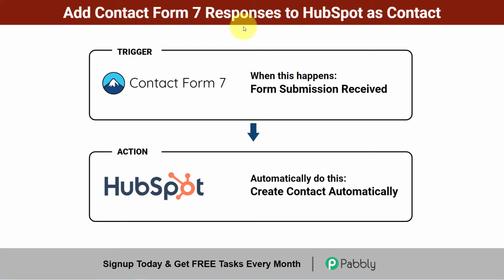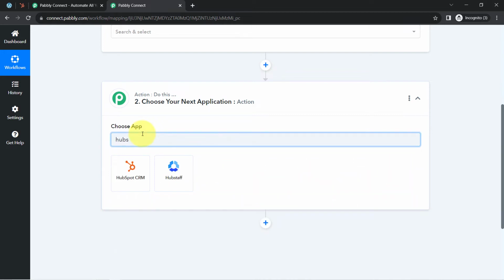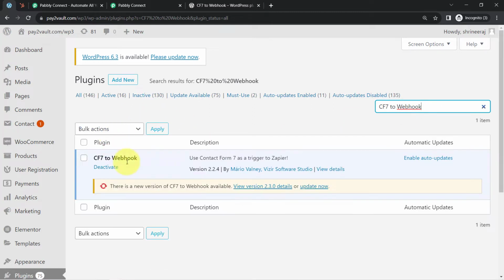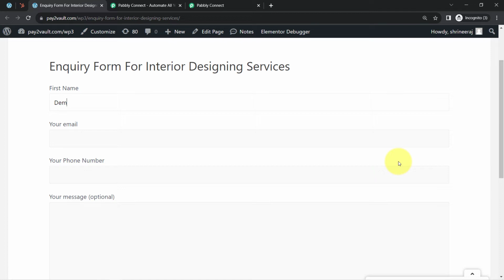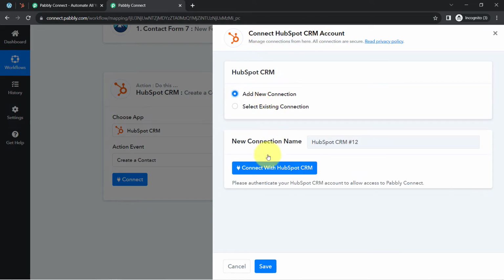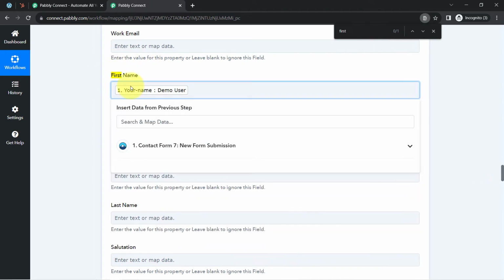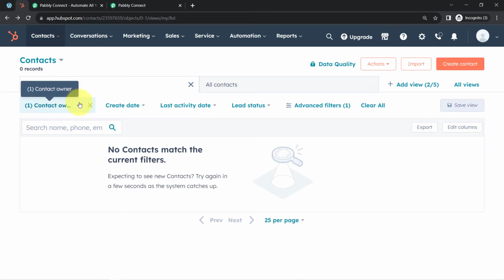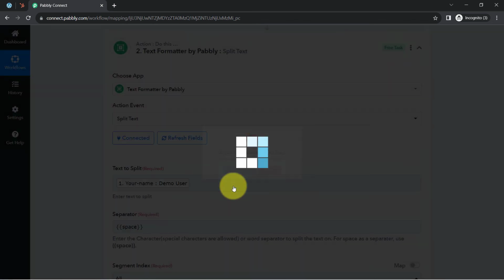How to Create HubSpot Contact from Contact Form 7 Submission | HubSpot Contact Form 7 Integration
In this video, we'll show you HubSpot Contact Form 7 Integration using Pabbly Connect. With this integration through Pabbly Connect, you can streamline the process of capturing Contact Form 7 submissions and creating new contacts in HubSpot. The process begins when a user submits a form through Contact Form 7.

Pabbly Connect captures the form submission data, including the submitted fields, and automatically creates a new contact in your HubSpot CRM. The data from Contact Form 7 is intelligently mapped to the corresponding contact fields in HubSpot, ensuring accurate and comprehensive contact creation

1. Automation: Pabbly Connect offers automation capabilities that can help you automate mundane and repetitive tasks. This allows you to save time, money and resources.

2. Integration: Pabbly Connect provides a wide range of integrations so that you can connect different web services with each other. This helps you to create smarter workflow processes and make your business more efficient.

3. Security: Pabbly Connect takes security seriously and provides an industry-standard security system to protect your data and applications.

4. Scalability: Pabbly Connect is highly scalable and allows you to easily add new applications and services to your workflow.

 5. Cost-effective: Pabbly Connect is cost-effective and provides plans for different business sizes.